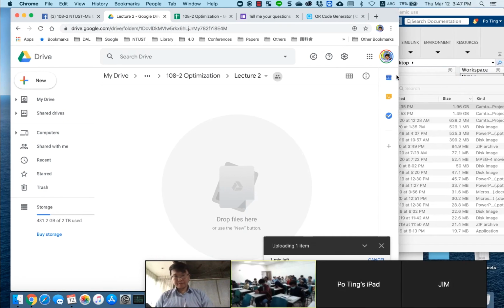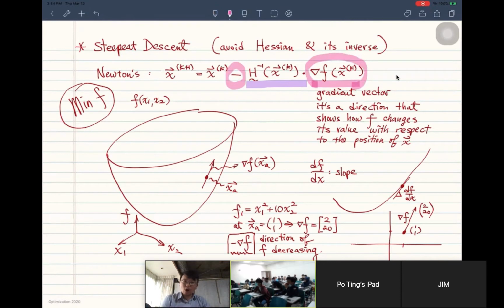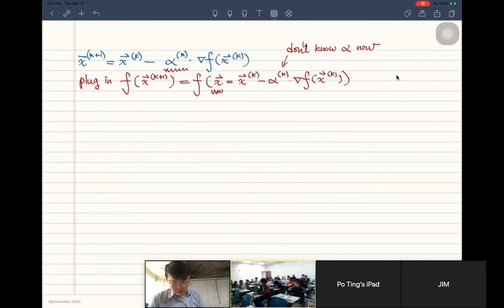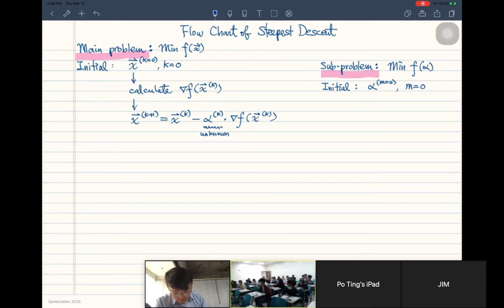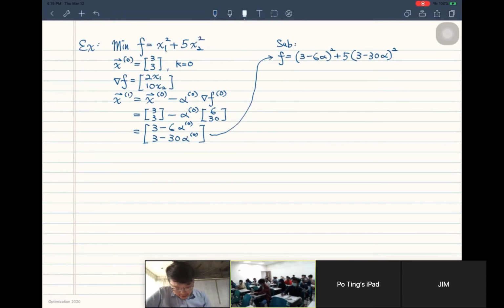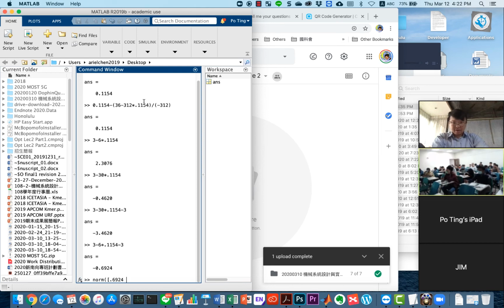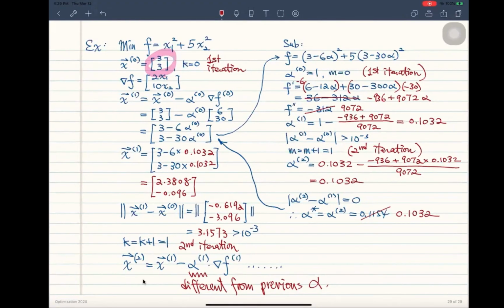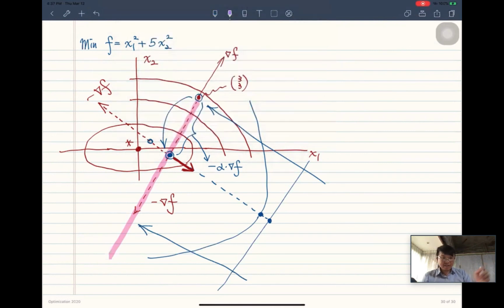Opt.04 Steepest Descent Method